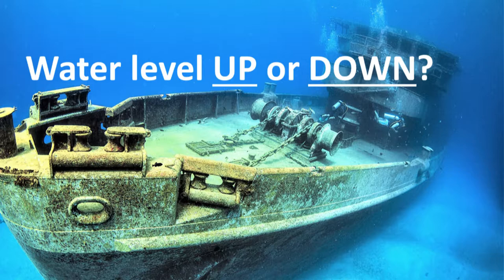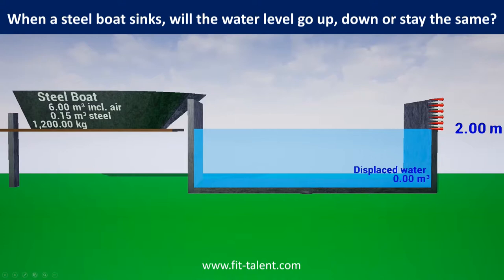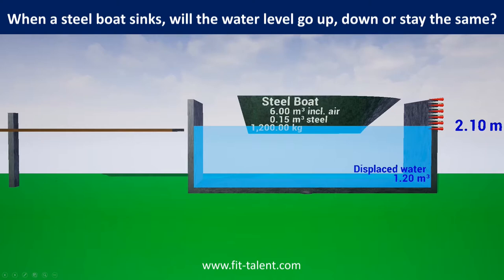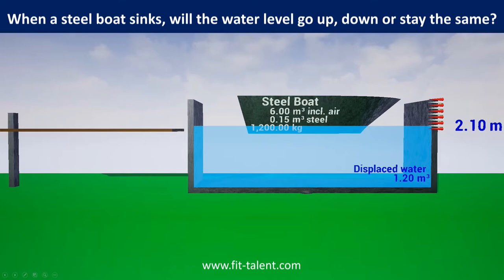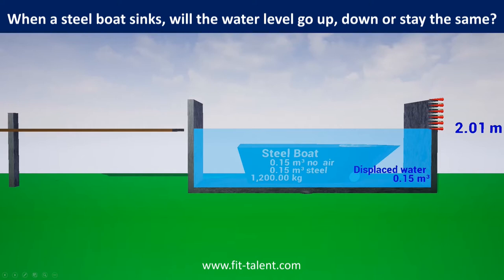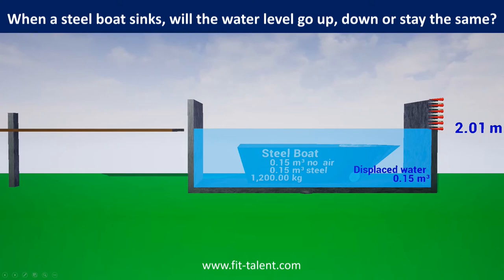When a steel boat sinks, will the water level go up or down?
FIT Float Lecture 5: Steel boats
Explore why some things float while others sink

This is the fifth video of a lecture series.

picture by martin and katrinaelena